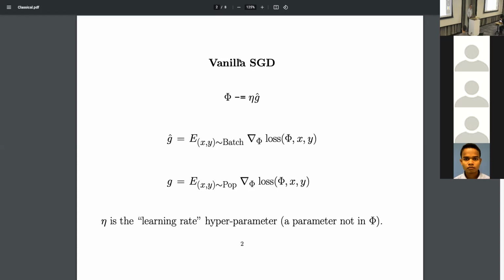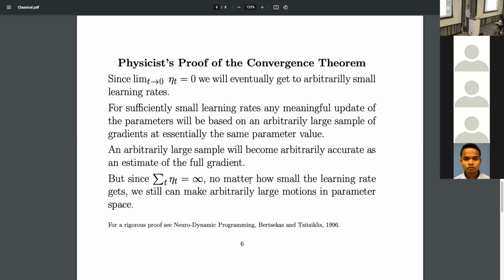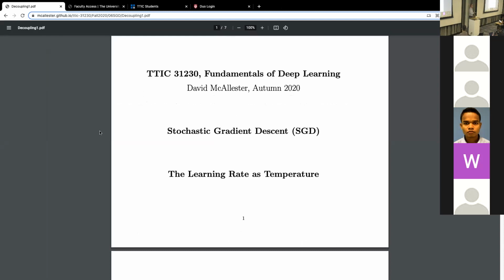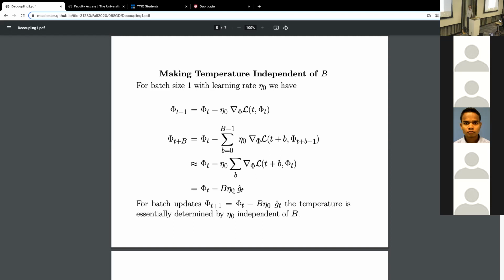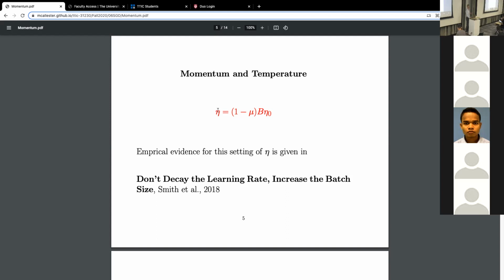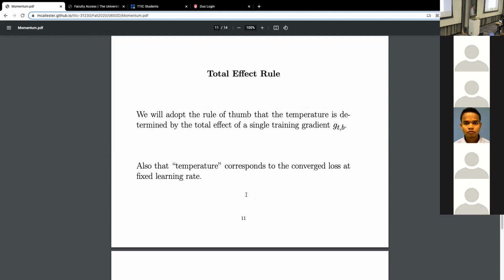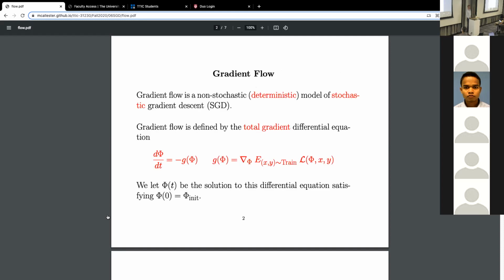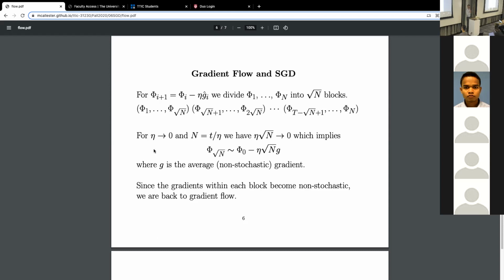SGD Lecture 1